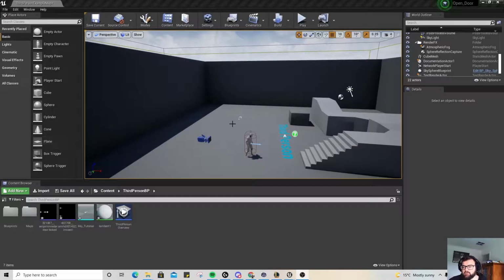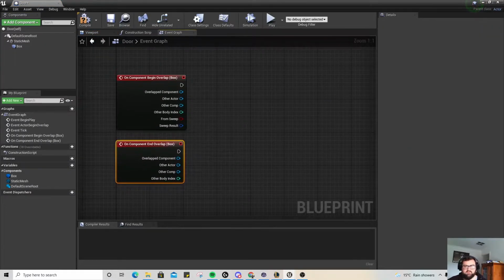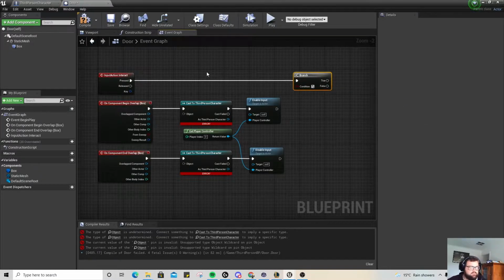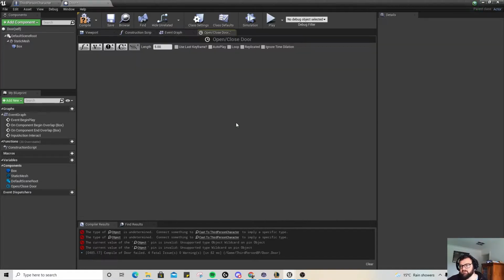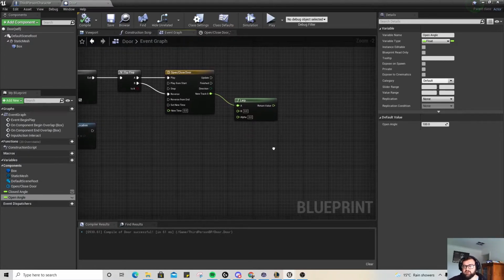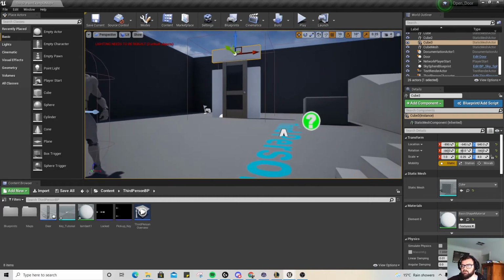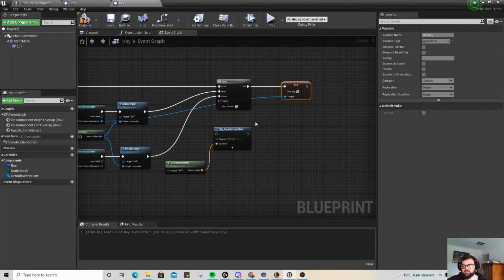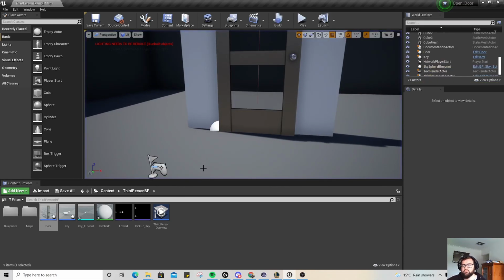Making a Door that Opens with a Key on Unreal Engine 4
In this video I show you how to create a door that opens once you have collected a key. I take you through implementing products that you have created on Maya, writing code and using some blueprint code that we have not used previously.